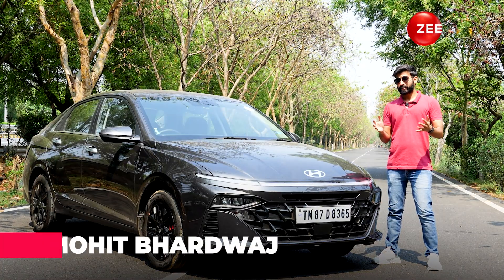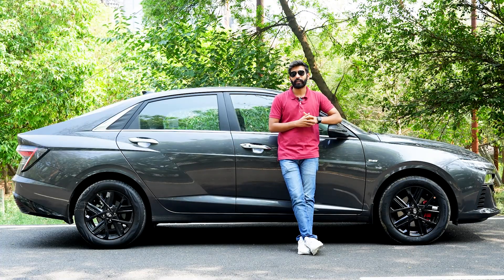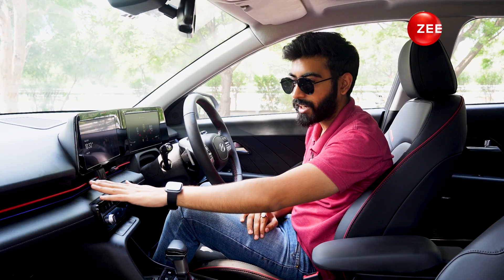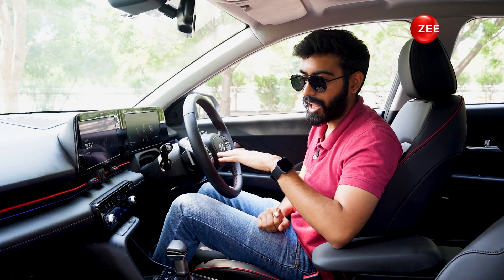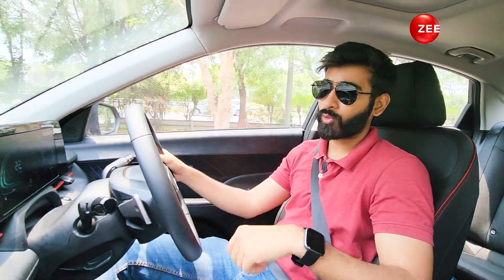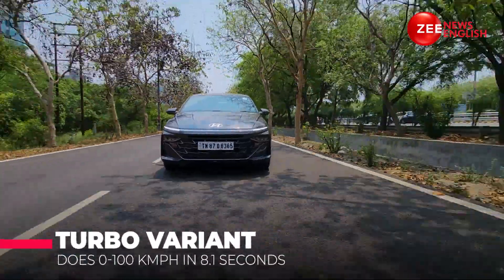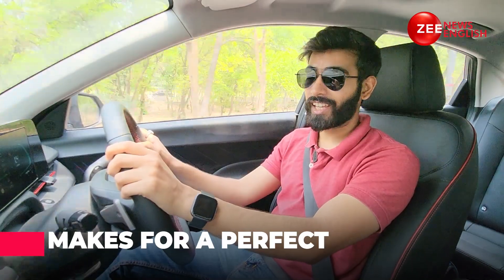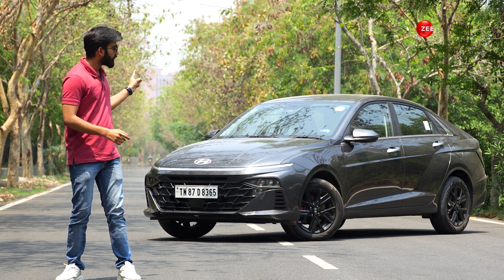Hyundai Verna Review: Here's What We Liked & Disliked About Honda City Rival | Zee News English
The sixth-generation Hyundai Verna is a major step up from the previous version of the mid-size sedan and offers several key updates. Offered in four trim levels, the latest Verna sports radically updated looks on the outside, is significantly larger than the version it replaces, has several new or enhanced in-cabin features and has an extensive safety list which includes ADAS.